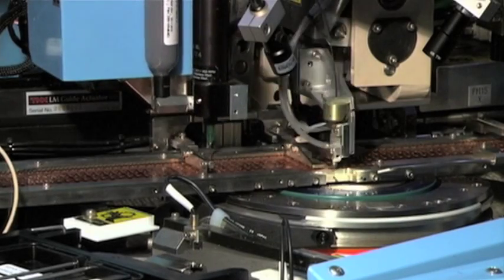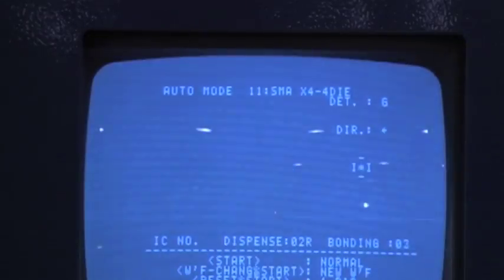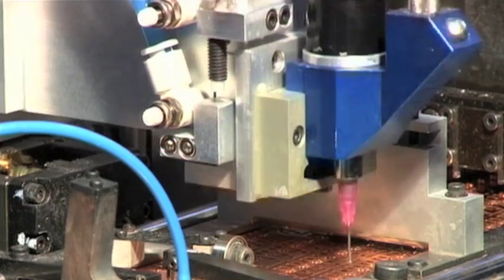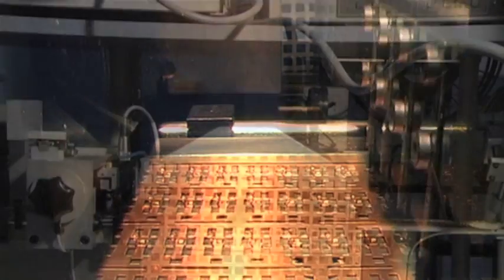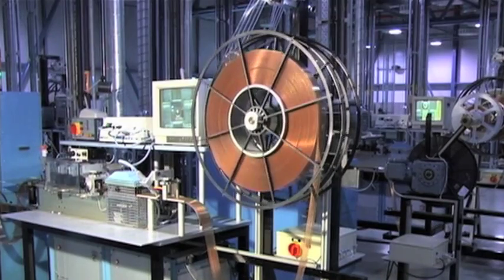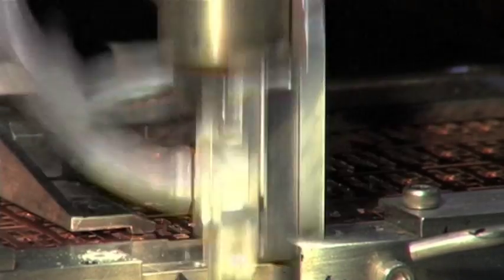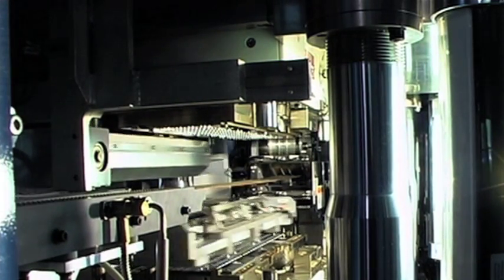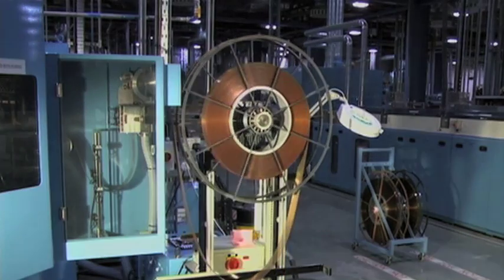General Semiconductor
General Semiconductor is one the world's largest manufacturers of transient voltage suppressors, small-signal transistors, diodes, MOSFETs and analogue integrated circuits.

The Irish division of the company , commissioned AV3 to produce a detailed production process video. The video had to show each stage of the production from raw material to packing. This assignment required AV3 to develop a method of shooting extremely small components that were running through the various processes on the production line.

Using specialized lenses and camera mounts we produced a 10-minute DVD that was used as a marketing tool by General Semiconductor's sales team world wide.